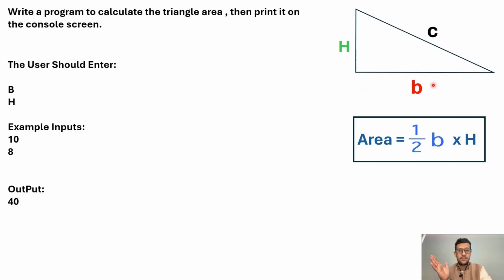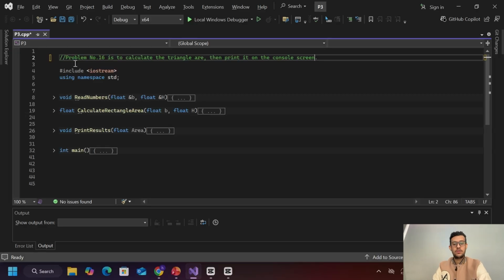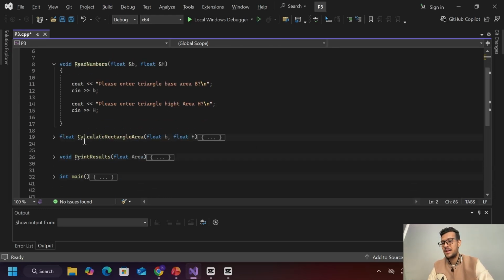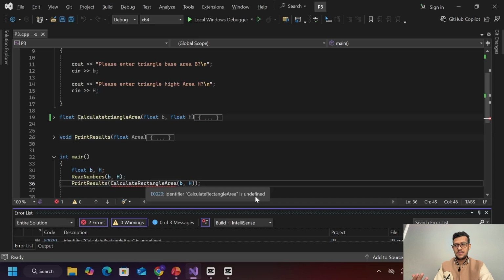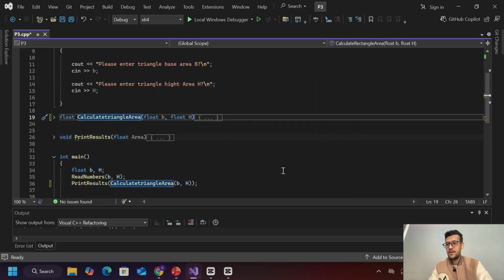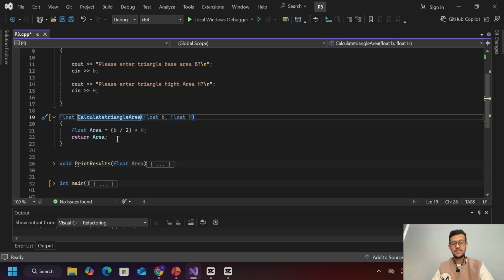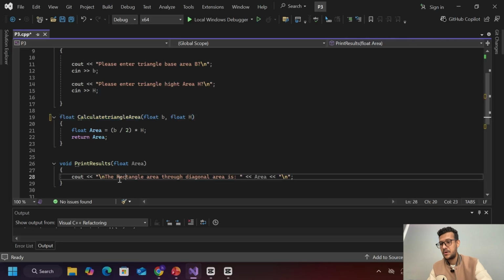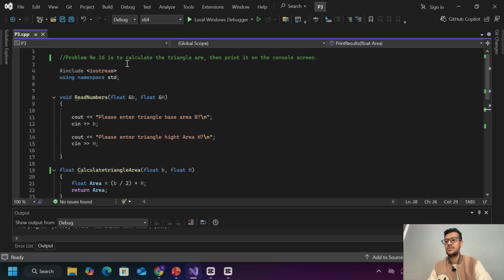How to Calculate the Area of a Triangle in C++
In this C++ problem-solving lesson, you will learn how to calculate the area of a triangle step by step.

In this program, we read the triangle base and height from the user, apply the triangle area formula, and print the result on the console screen.

In this lesson, you will learn how to:
- Read the triangle base and height from the user.
- Use a separate function to calculate the triangle area.
- Apply the formula (base / 2 ) × height correctly.
- Print the final result clearly.
- Build a simple program using functions and clean logic.

This beginner-friendly lesson helps you practice user input, functions, and one of the most common geometry formulas in programming.